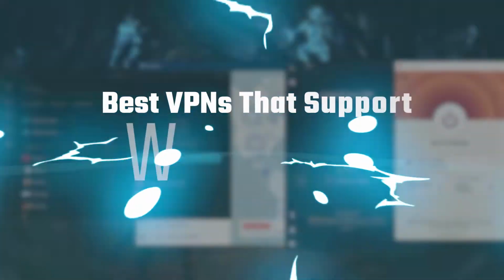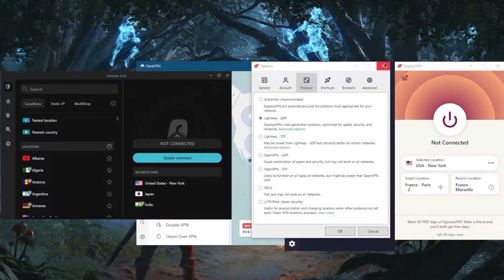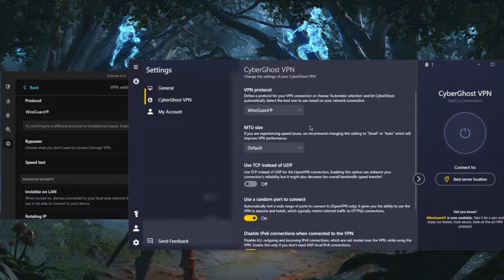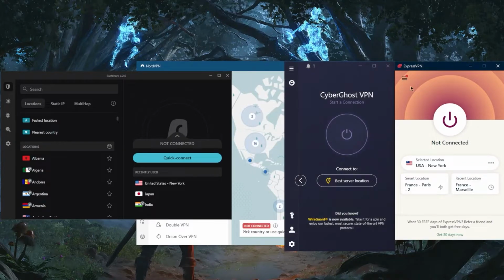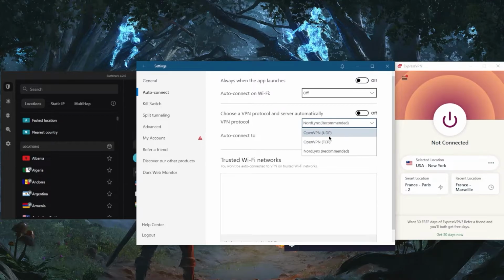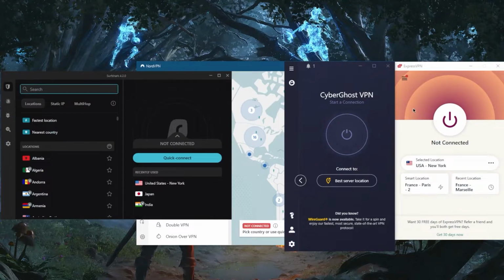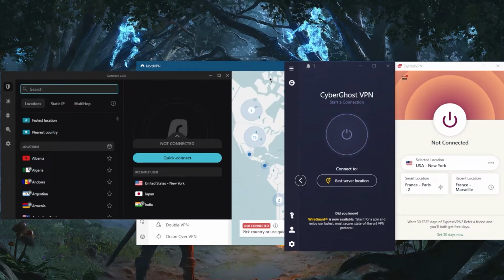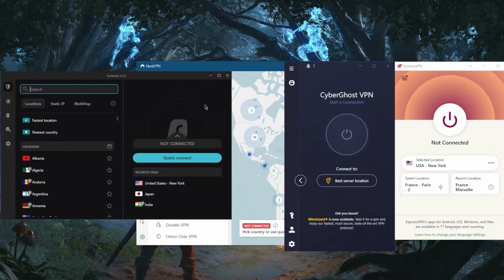Best VPNs That Support WireGuard — Updated in 2026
Best VPNs That Support WireGuard. Here are the top VPNs with WireGuard. These are also ideal for privacy, speed, streaming, torrenting & online security.

How's it going everybody? Welcome back. Today we'll show you guys the best VPN 's that have wire guard protocols within them. Okay, so we've got Express CyberGhost, Nord VPN and surf shark. And just to be clear, ExpressVPN is the only VPN in this list that does not have a native wire guard based protocol. Instead, they have their own proprietary protocol lightweight, and they have the UDP and TCP variations, of course, but you want to stick with UDP for faster connection. Now, the reason I included Express VPN in this list is that most of the times I've noticed that it actually surpasses other VPNs with true Wagar protocols, such as CyberGhost and surf shark, even though both surf shark let's see here, and let's just show you guys, we have a wire guard protocol. But lightweight UDP being such a good protocol that's definitely optimized for speed, security and reliability. You know, I've decided that it's actually worth mentioning right here, even though it's not a true wire guard protocol.  You know, whether you go away, they express CyberGhost Nord surf shark, you'll notice that your speed drops will average around between 10 and 30%. Because obviously, if you didn't know, when you connect to a VPN, you are encrypting your traffic and encrypting that traffic takes time. So of course, a good VPN will minimize that drop in speed in order to keep your speeds as close to your base speed as possible. And all these VPNs do a very good job at that, you know, maintaining between 10 and 30%. And, you know, oftentimes I do notice that Nord VPN can actually go even below 10% If you're connecting to nearby servers, which is very impressive, and sometimes with ExpressVPN, but not as often as with Nord VPN.So these are the best VPNs with regard protocols, though, if you guys are interested in learning more about these VPNs with regards to the privacy policy, speed, streaming and torrenting capabilities, as well as security and features you'll find full reviews down below. And of course, you'll find links to pricing discounts in the description as well if you'd like to take advantage of those wildly last, and they're all covered by 30 day money back guarantee so you can test drive these VPNs for 30 days risk free, though CyberGhost has a 45 day money back guarantee. Calm below if you have any questions I'll be happy to answer all of them like and subscribe if you'd like to support the channel and stay up to date with everything we bands and cybersecurity. Thank you guys so much for watching and I'll see you the next one. Have a wonderful day.

Hope you enjoyed my Best VPNs That Support WireGuard — Updated in 2026 Video.